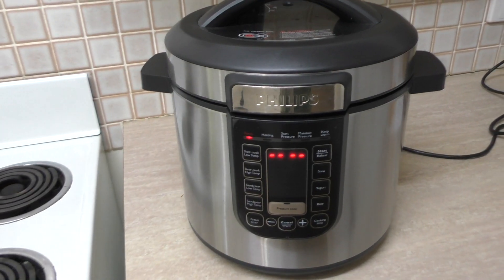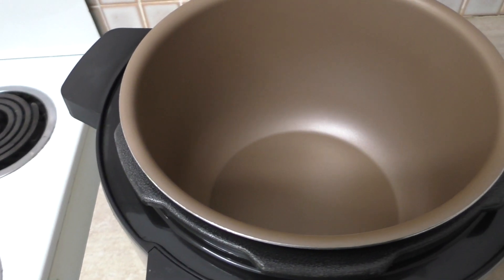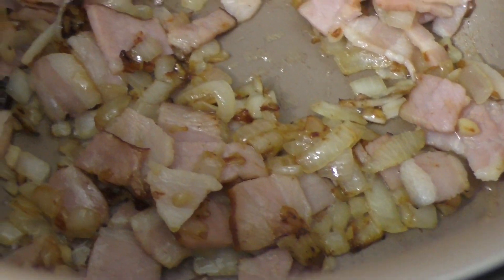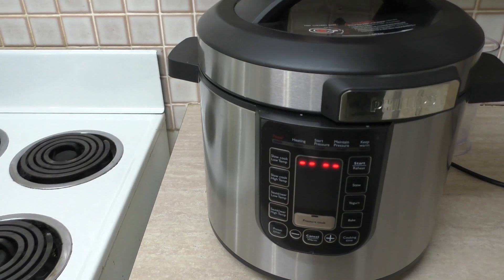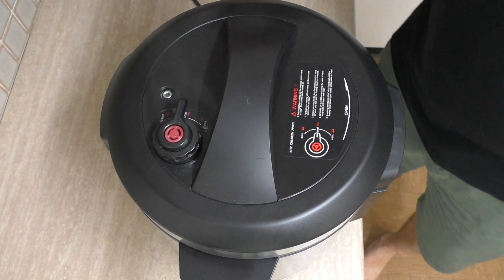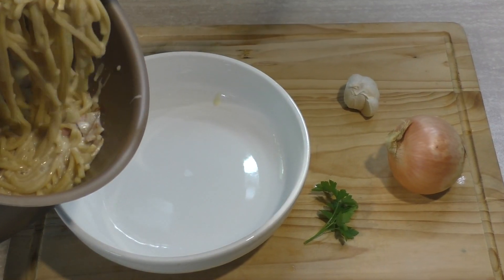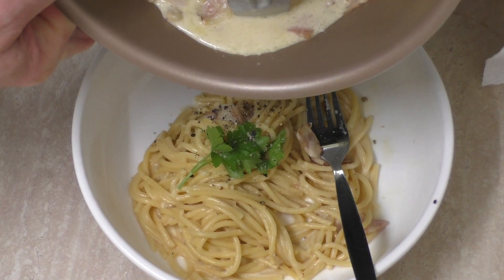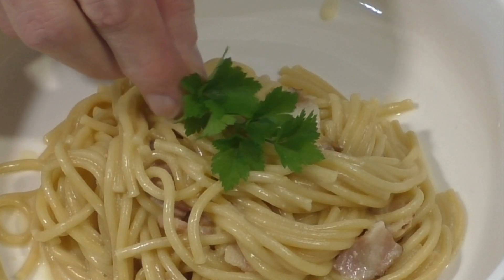How To Make Spaghetti Carbonara in a Pressure Cooker - Greg's Kitchen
Today i show you How To Make Spaghetti Carbonara in a Pressure Cooker!  I use the recipe from the machine to see it it will work, i'm not sure it will, so let's find out!

Ingredients:
1 clove garlic
1 small onion
4 or 5 strips of bacon... or maybe 1 billion!
540ml water (2 and a 1/4 cups)
180ml thick cream (3/4 cup)
200g pasta (7 ounces)

Phillips Pressure cooker